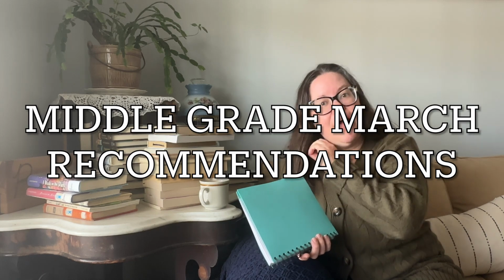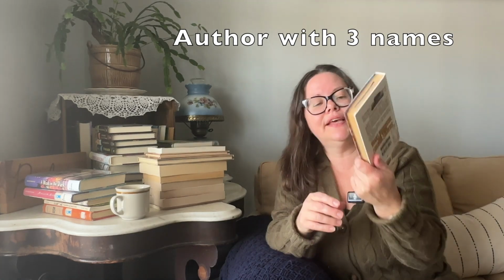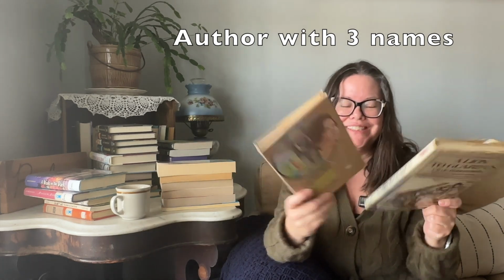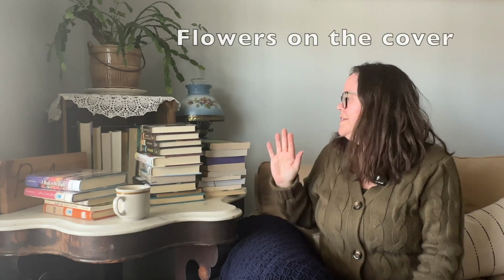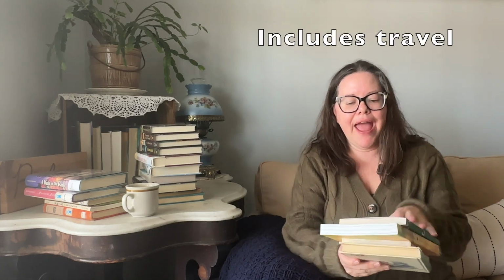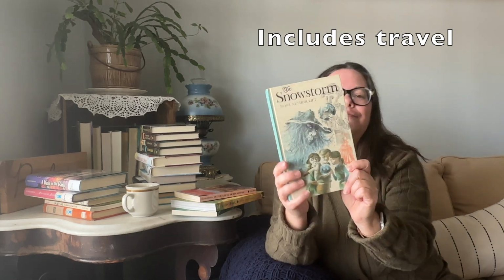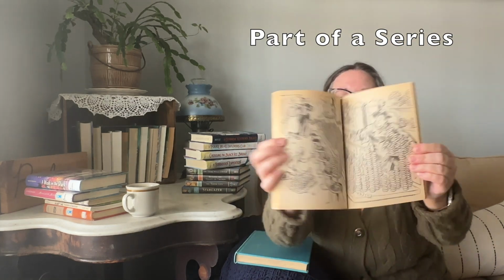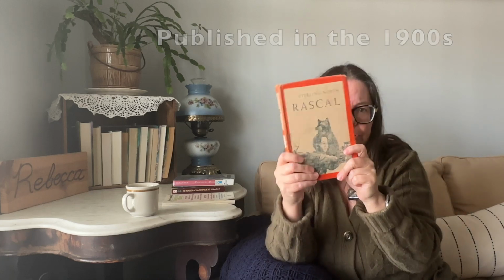FORTY UNIQUE BOOK RECOMMENDATIONS for 2025 Middle Grade March PROMPTS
I'm so excited to be heading into another year of Middle Grade March! I have scoured our bookshelves and my booklists to find about 40 books to give you a bunch of ideas for wonderful books to read for each of the five prompts given by the creative hosts of this readalong.

00:00 Intro to Middle Grade March
Group reads are Moongarden and The Secret Garden
PROMPTS:
02:15 Read a book by an author with 3 names
10:20 Read a book with flowers on the cover
14:20 Read a book that involves travel
17:40 Read a book that is part of a series
21:30 Read a book written in the 1900s

When you sign up for Thriftbooks Reading Rewards and spend $30, we BOTH get a FREE book reward!

When you sign up for Book of the Month, you pay just $5 for the first book and I get a book credit! Here is the link: